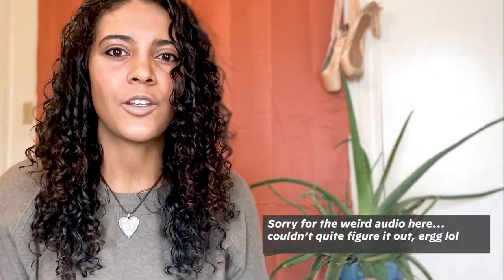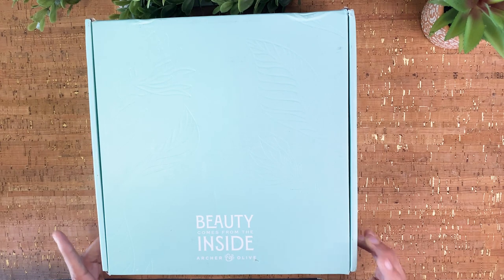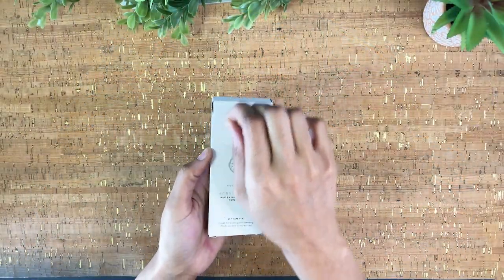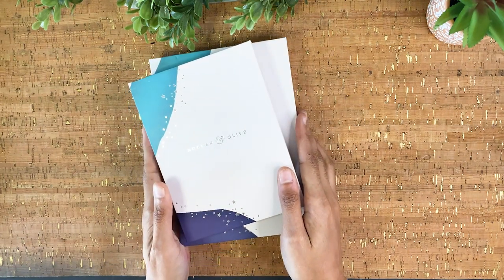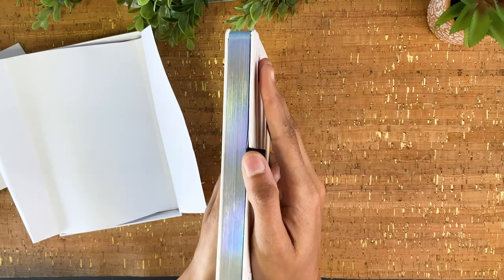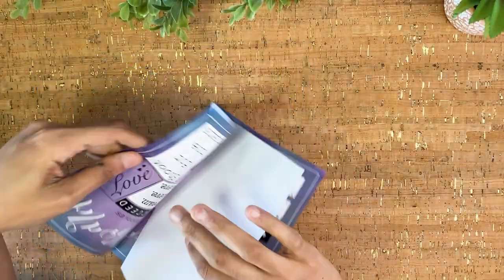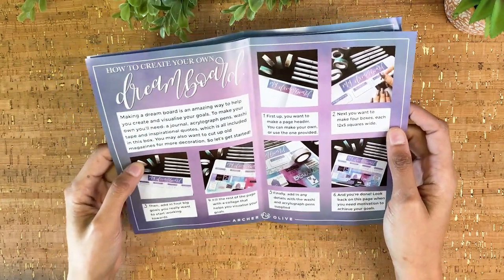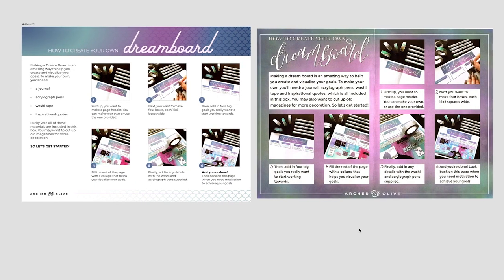Archer & Olive Subscription Box • Unboxing, Review & Redesign?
Hey guys! Julia here, and today I’m unboxing and reviewing the first Archer & Olive Subscription Box. I was super excited to get my hands on this box, and I’m even more excited to show you guys what’s inside of this bullet journal subscription box, and if it’s worth the $70 quarterly price tag.

NEW! I’m streaming weekly bujo spreads LIVE on Twitch! Come hang out with us and let me know what you want to see on the weekly setups as they happen!

- What do you think of the Archer & Olive subscription box?
- Am I crazy for being caught off guard by the insert and redesigning bit?

S O M E    S U P P L I E S  +  L I N K S